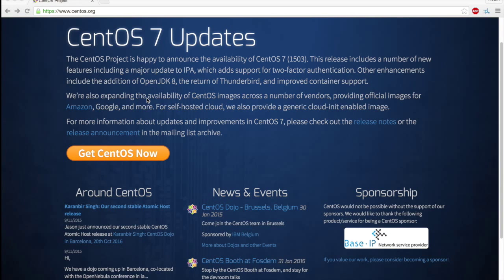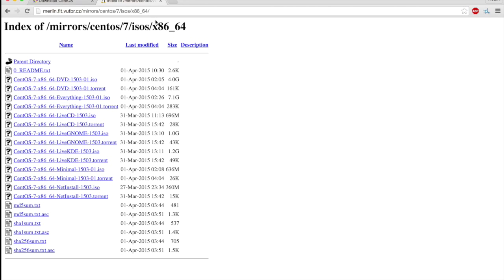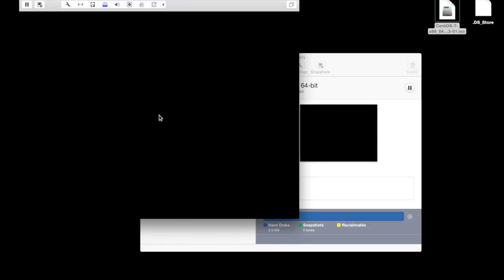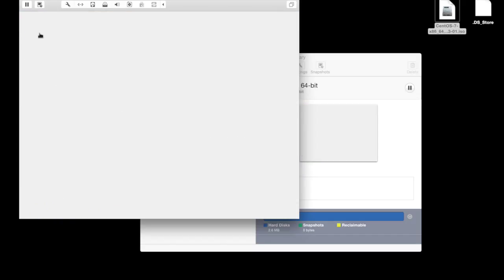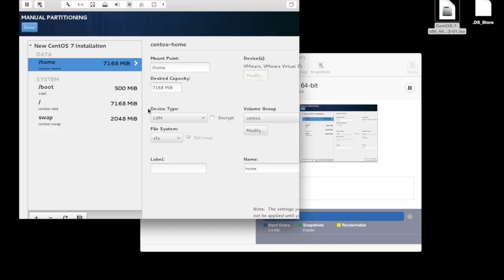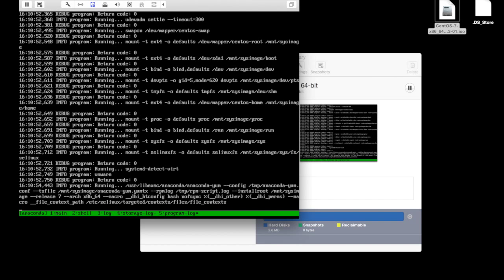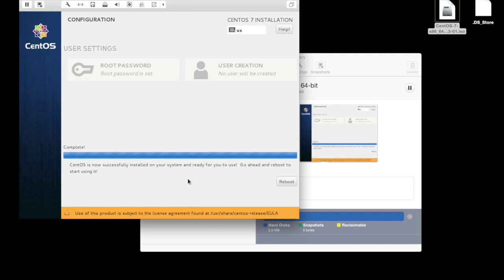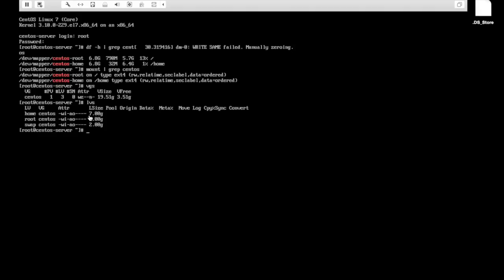Download and Install CentOS7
This video shows fundamentals on how to download and install CentOS 7.